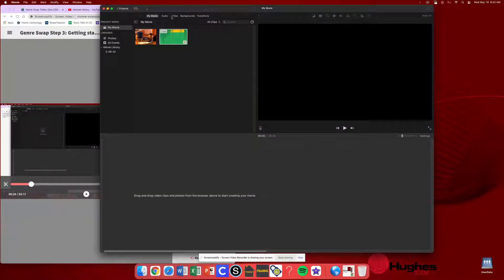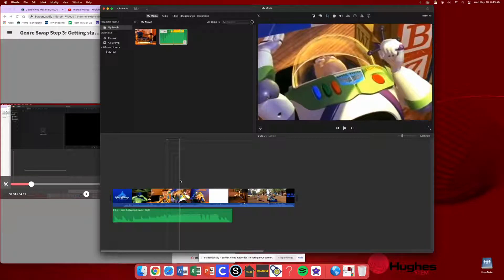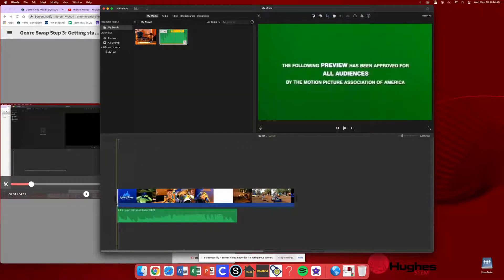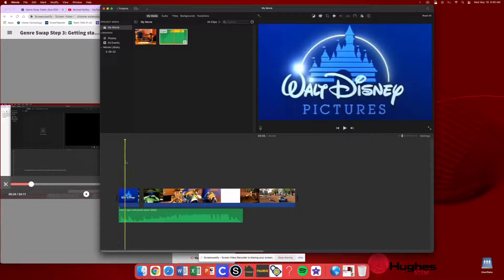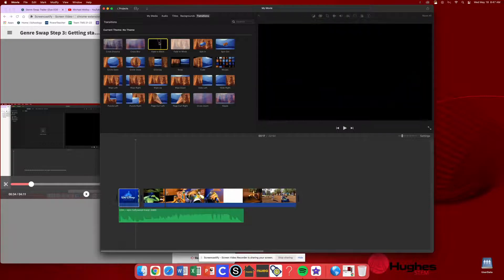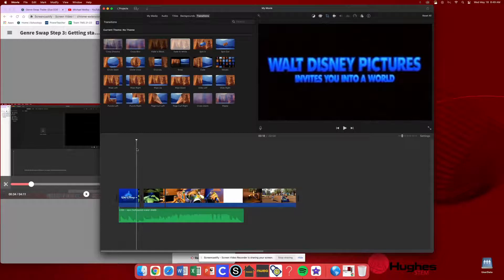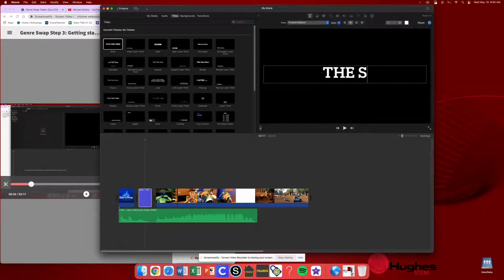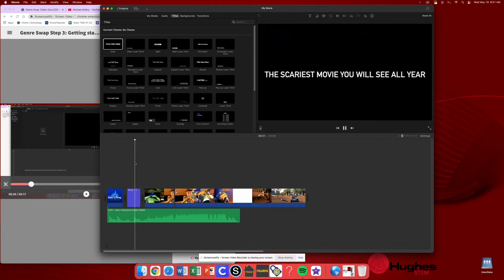Genre Swap Step 4 Making cuts Transitions and title cards